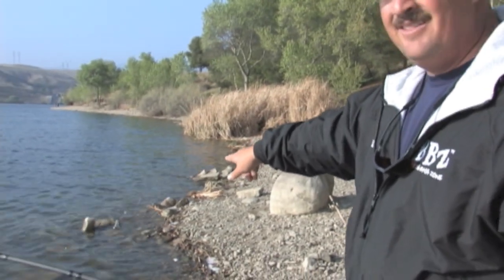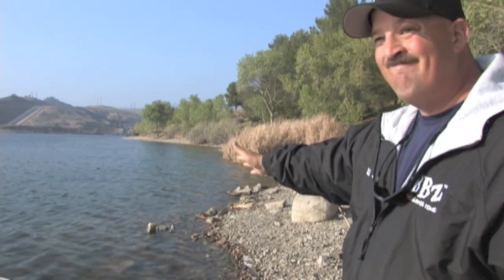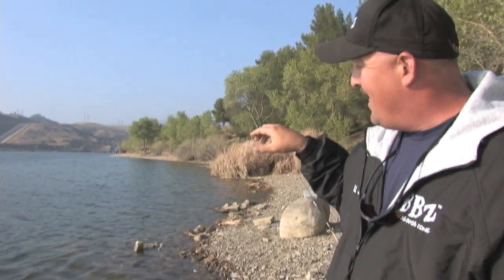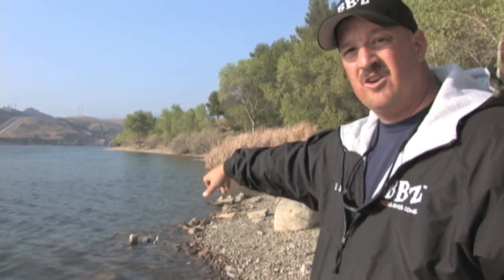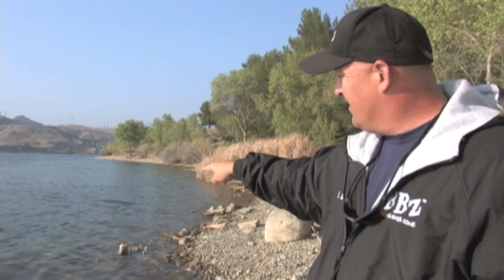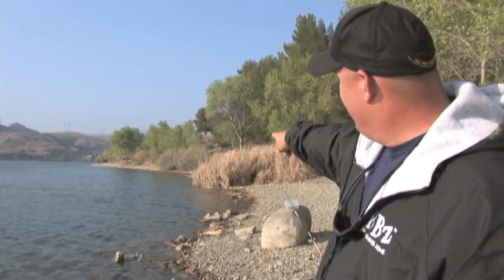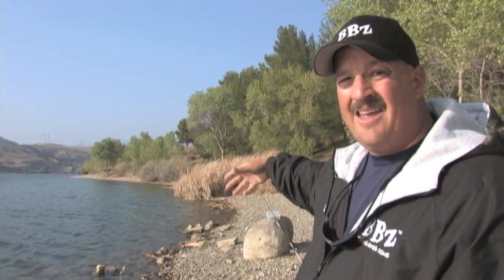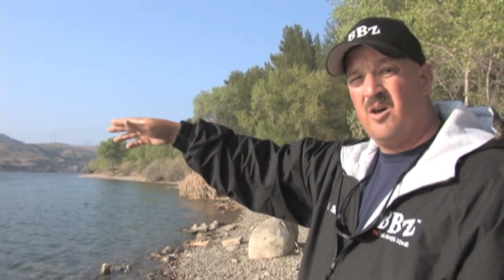Shore Fishing with Swimbaits / BBZ-1 Style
Looking for the little things can pay big while fishing from shore. Hope this make you think a little more the next time you are out fishing.